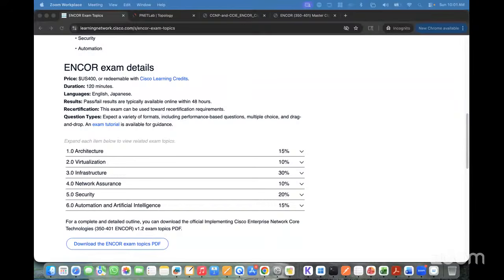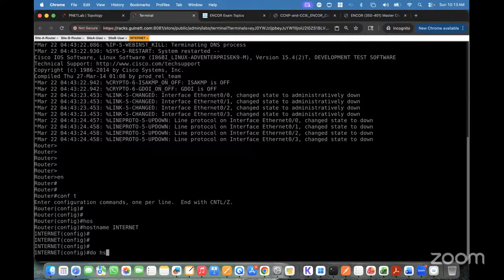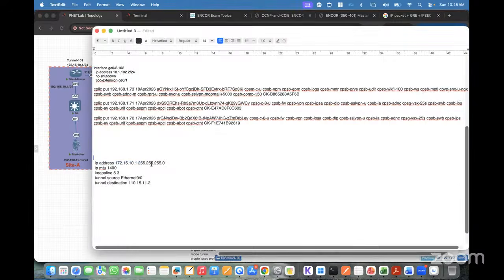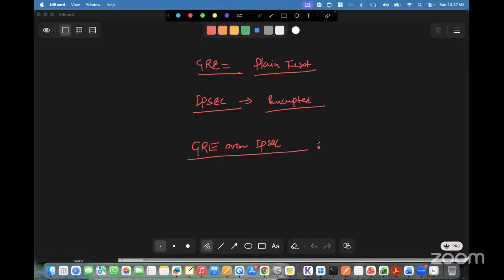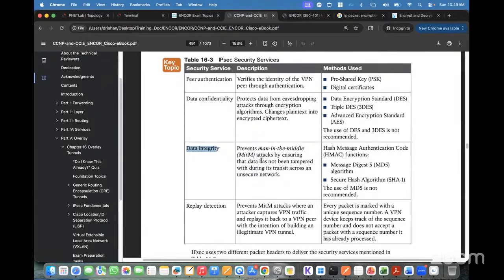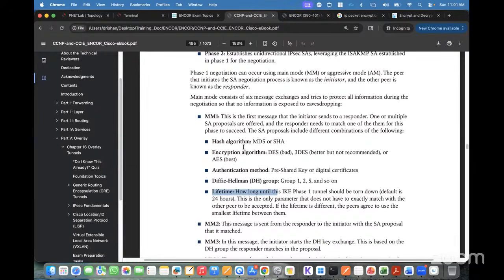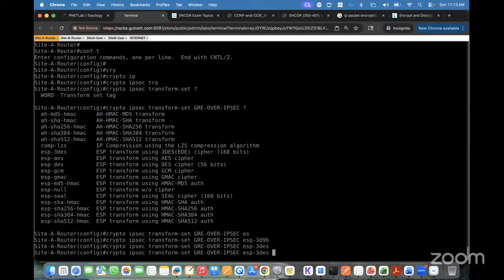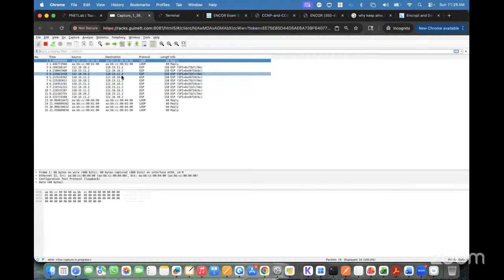CCNP ENCOR: GRE and IPSEC Concept and Lab Testing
𝗪𝗲 𝗲𝘅𝗽𝗹𝗼𝗿𝗲 𝘁𝗵𝗲 𝗚𝗥𝗘 𝗮𝗻𝗱 𝗜𝗣𝘀𝗲𝗰 𝗰𝗼𝗻𝗰𝗲𝗽𝘁𝘀 𝗮𝗻𝗱 𝘂𝗻𝗱𝗲𝗿𝘀𝘁𝗮𝗻𝗱 𝗵𝗼𝘄 𝘁𝗵𝗲𝘆 𝘄𝗼𝗿𝗸 𝘁𝗼𝗴𝗲𝘁𝗵𝗲𝗿 𝘁𝗼 𝗽𝗿𝗼𝘃𝗶𝗱𝗲 𝘀𝗲𝗰𝘂𝗿𝗲 𝗮𝗻𝗱 𝗿𝗲𝗹𝗶𝗮𝗯𝗹𝗲 𝗰𝗼𝗺𝗺𝘂𝗻𝗶𝗰𝗮𝘁𝗶𝗼𝗻 𝗮𝗰𝗿𝗼𝘀𝘀 𝗻𝗲𝘁𝘄𝗼𝗿𝗸𝘀. 𝗧𝗵𝗶𝘀 𝘀𝗲𝘀𝘀𝗶𝗼𝗻 𝗶𝗻𝗰𝗹𝘂𝗱𝗲𝘀 𝗯𝗼𝘁𝗵 𝘁𝗵𝗲𝗼𝗿𝗲𝘁𝗶𝗰𝗮𝗹 𝗲𝘅𝗽𝗹𝗮𝗻𝗮𝘁𝗶𝗼𝗻 𝗮𝗻𝗱 𝗵𝗮𝗻𝗱𝘀-𝗼𝗻 𝗹𝗮𝗯 𝘁𝗲𝘀𝘁𝗶𝗻𝗴 𝘁𝗼 𝗵𝗲𝗹𝗽 𝘆𝗼𝘂 𝗺𝗮𝘀𝘁𝗲𝗿 𝘁𝗵𝗲𝘀𝗲 𝗶𝗺𝗽𝗼𝗿𝘁𝗮𝗻𝘁 𝗖𝗖𝗡𝗣 𝗘𝗡𝗖𝗢𝗥 𝘁𝗼𝗽𝗶𝗰𝘀.

You will learn how GRE enables tunneling of traffic and how IPsec secures that traffic using encryption and authentication.

✅ Introduction to Generic Routing Encapsulation (GRE)
✅ Introduction to Internet Protocol Security (IPsec)
✅ GRE tunnel concept and configuration basics
✅ Why GRE is combined with IPsec
✅ IPsec components: encryption, authentication, and integrity
✅ GRE over IPsec configuration overview
✅ Lab testing and verification commands

• Tunneling and encapsulation
• Secure communication over untrusted networks
• VPN technologies and encryption

• CCNP ENCOR students
• Network engineers
• Security engineers
• IT professionals
• Anyone learning VPN and tunneling technologies

By the end of this session, you will clearly understand how GRE and IPsec work together to create secure tunnels and how to configure and verify them in a real network environment.

Cisco Courses:
◆ CCNA 200-301
◆ CCNP Enterprise-ENCOR
◆ CCNP ENARSI
◆ CCIE IE

Firewall & Loadbalance Courses:
◆ FortiGate Firewall
◆ Cisco ASA Firewall
◆ Shopos Firewall

Cloud Courses:
◆ Azure
◆ AWS
◆ GCP